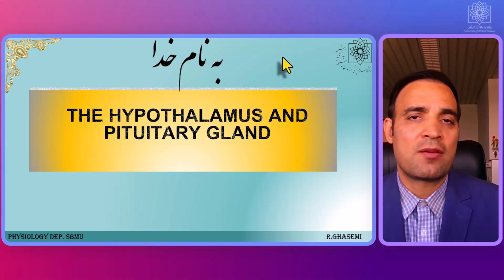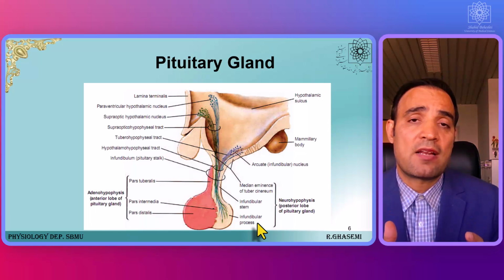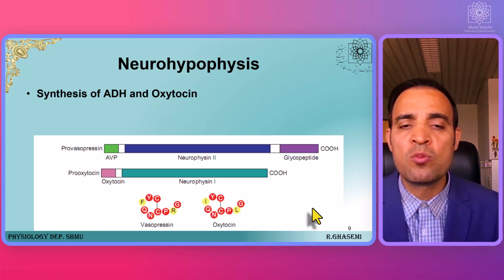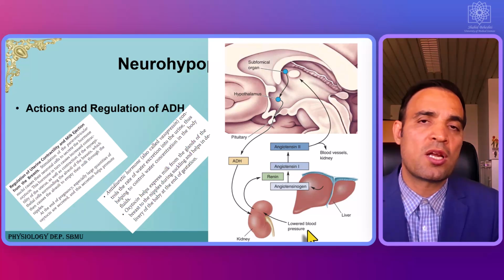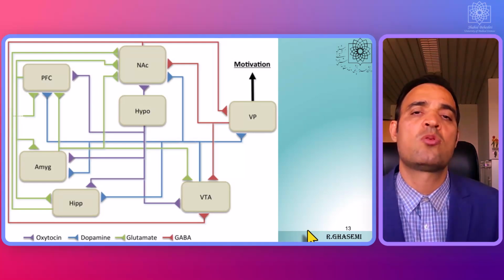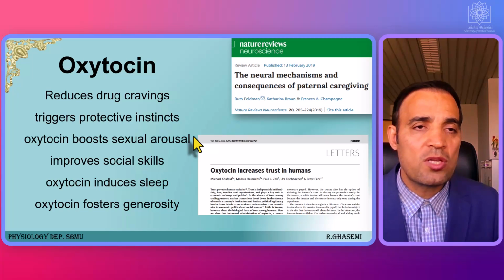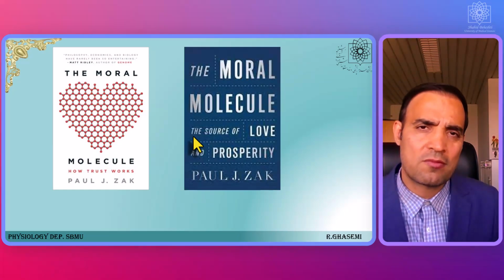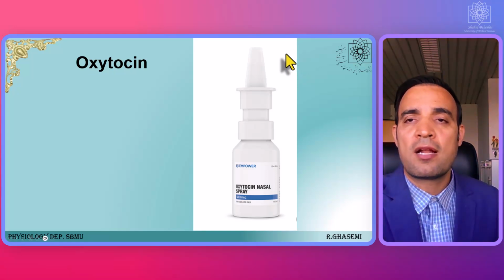٢٤ أيار، ٢٠٢٦